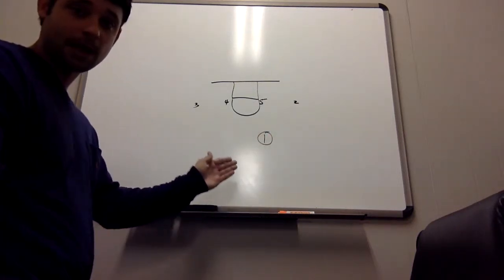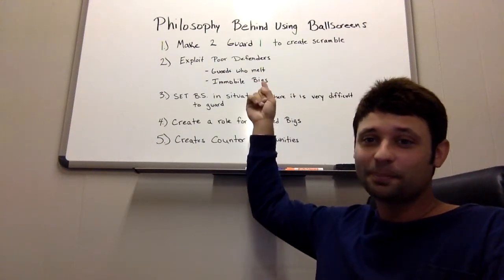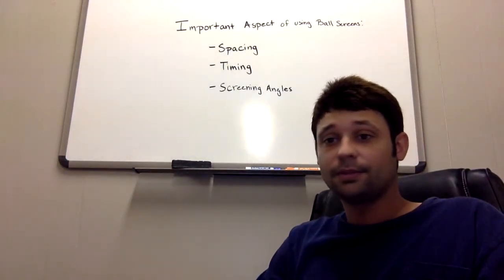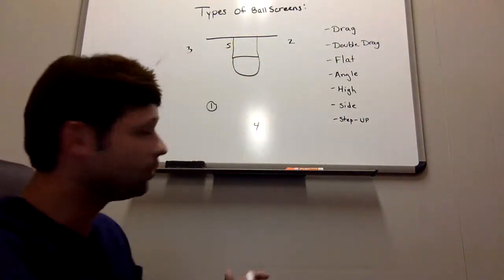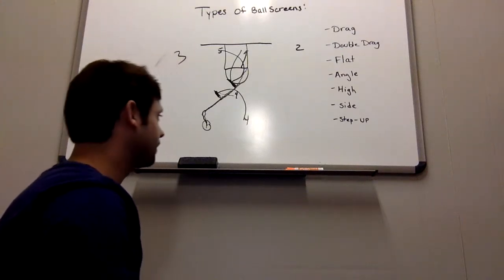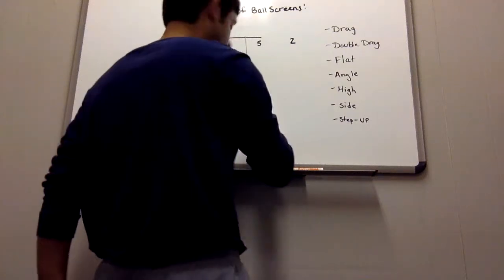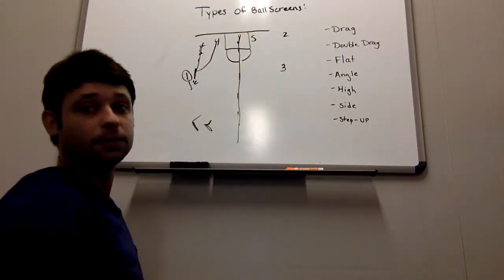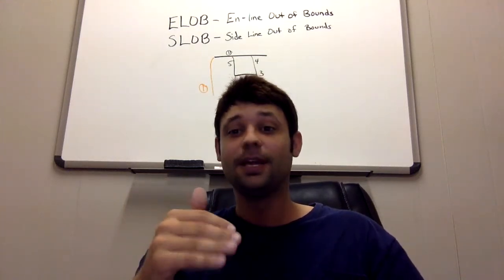WEEK 5 KHP 241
Week 5 KHP 241 Offensive #2